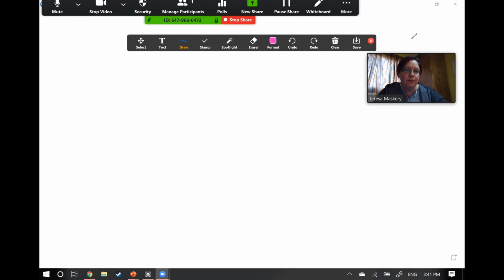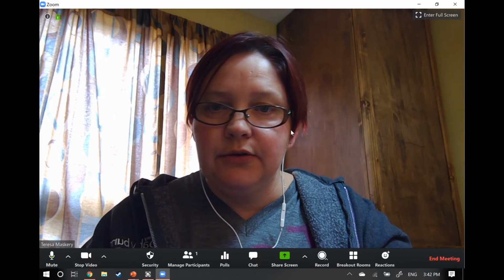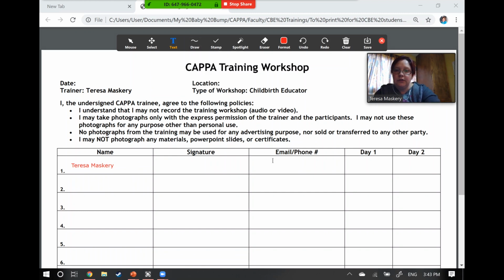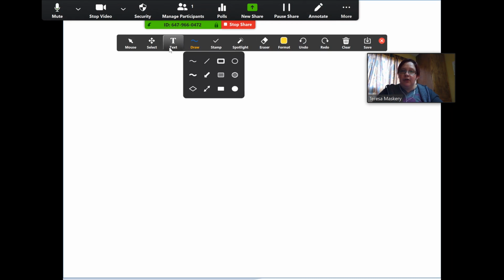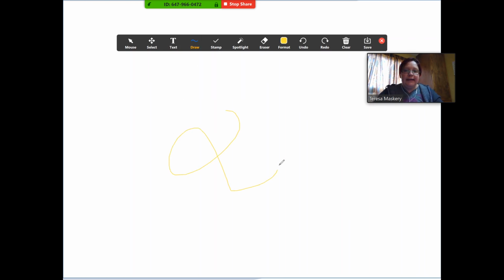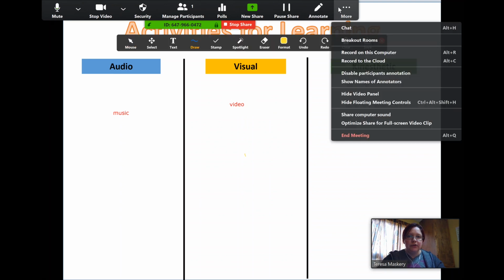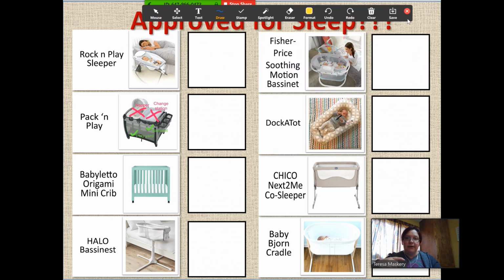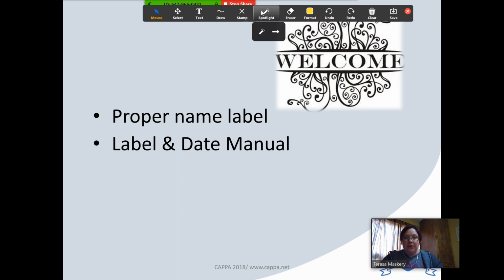Zoom Hack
A simple ZOOM Hack that will simplify your online Virtual classes and possibly save you money. 🤯 Why did it take me so long to realize this??? So excited to share.